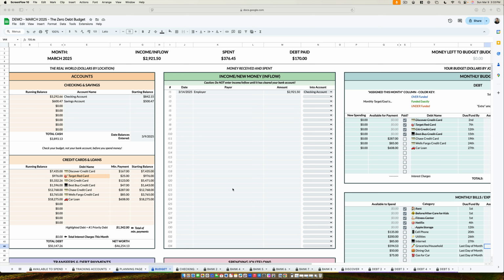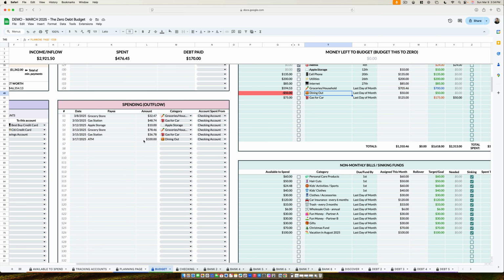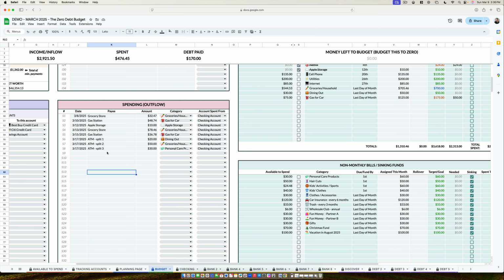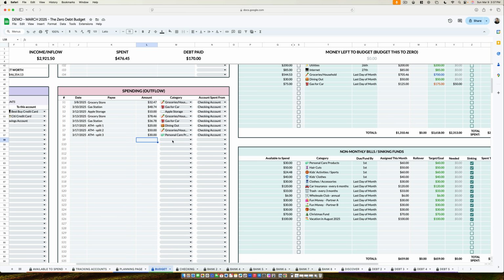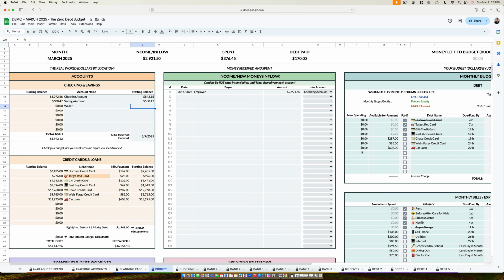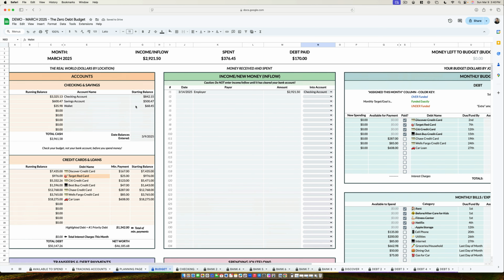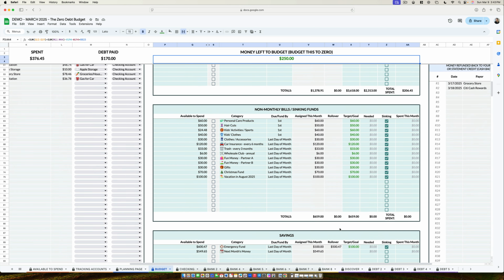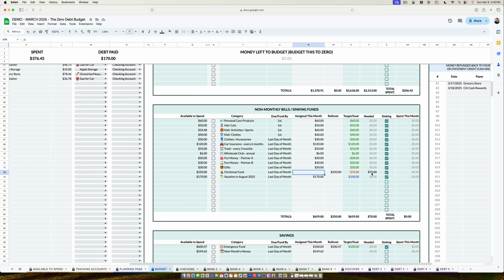LAST BUDGET LAUNCH | FAQ: Budgeting with Cash